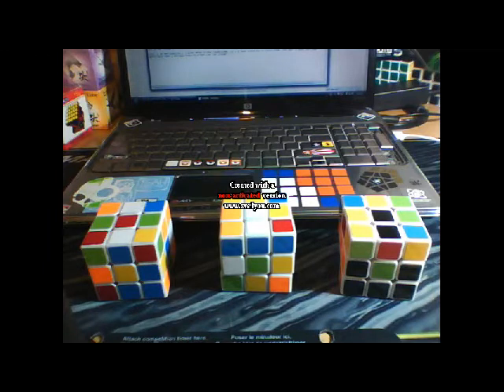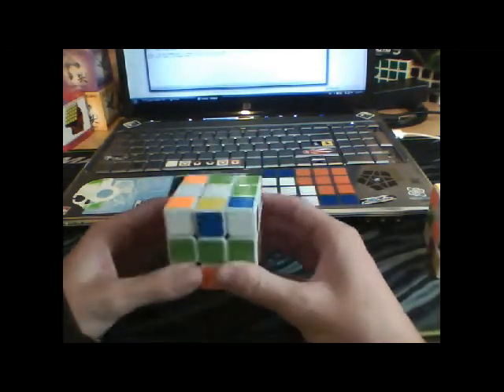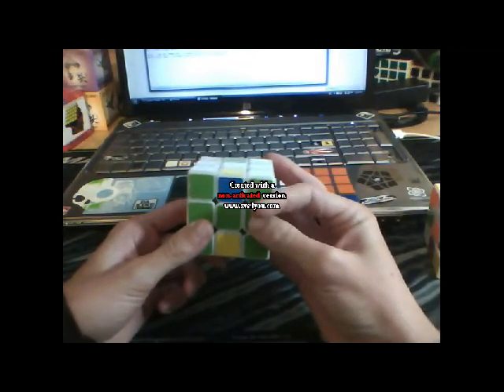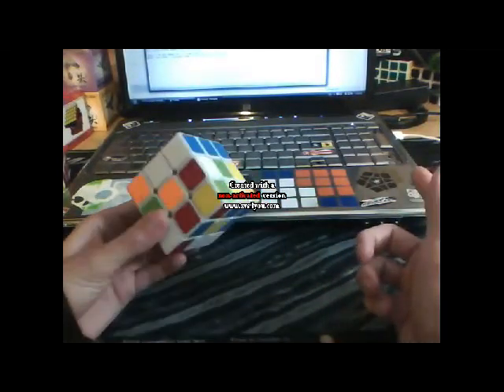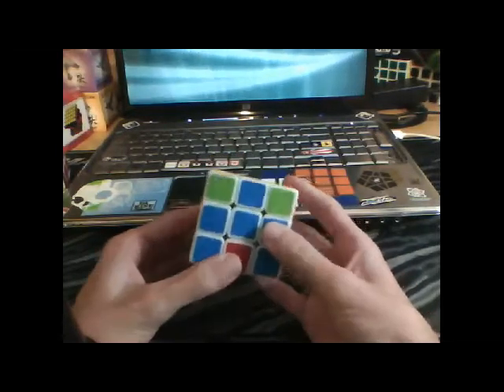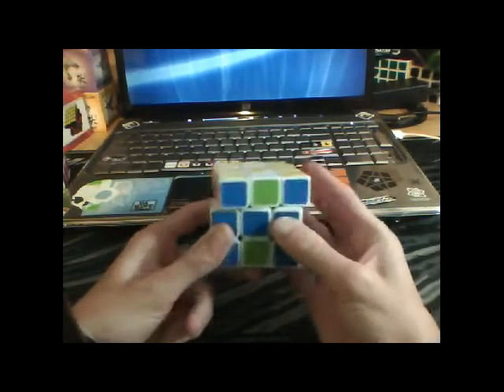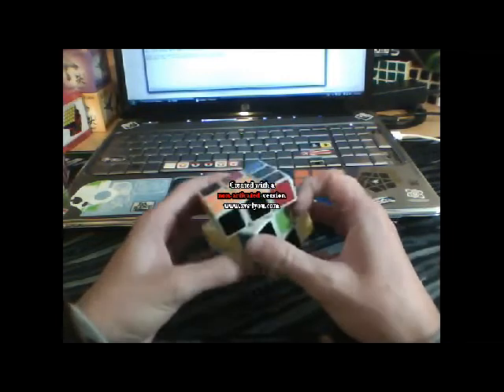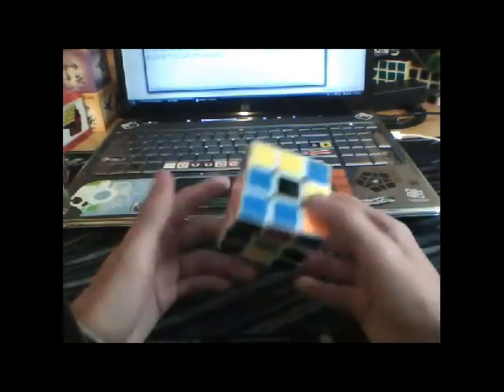Roux Walkthrough Solves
I love me some Roux

1.      D2 R U2 L2 D2 F2 R' U2 L' F2 R F' D L B F2 L F L U2 R2
2.      L2 U2 B2 R F2 U2 B2 U2 R2 B2 L U L2 D' R F U2 L2 U' R2
3.      F2 D2 L2 F2 R2 D B2 R2 U2 B2 F2 L' F' L U2 B F2 D R F

You can thank me for the inconvenient watermark.